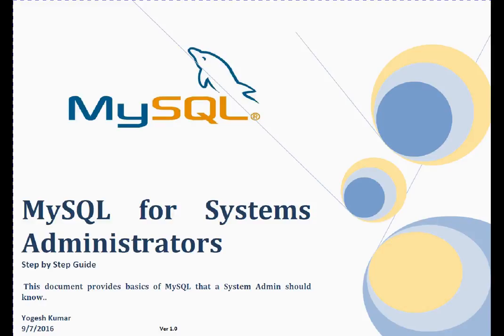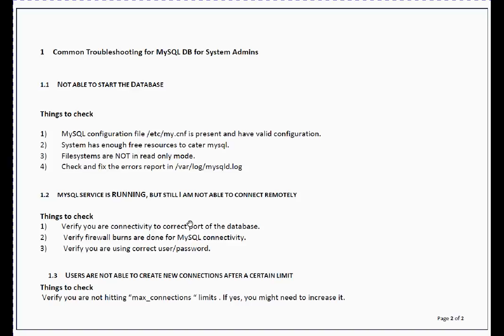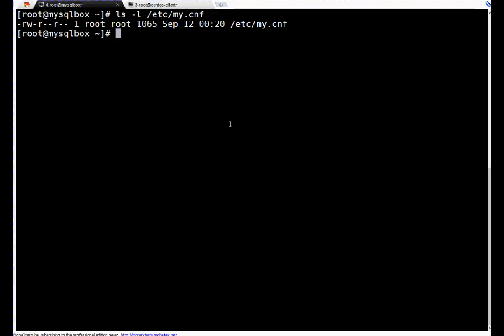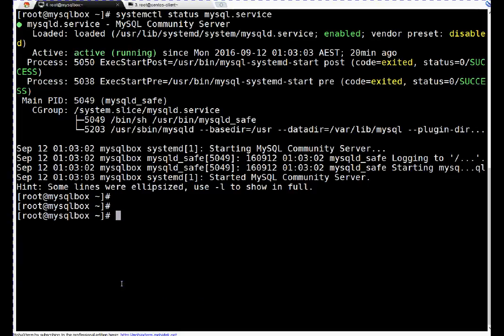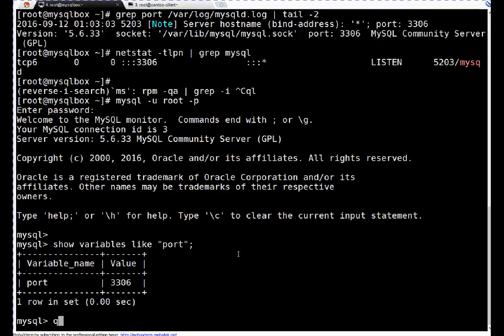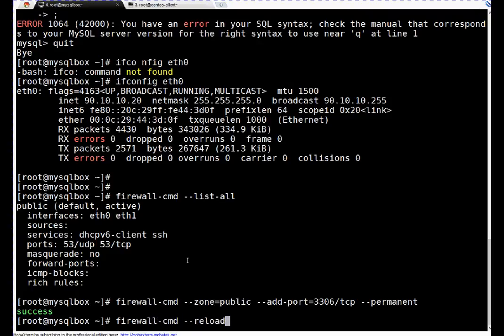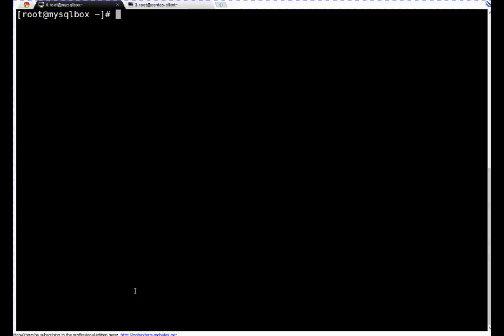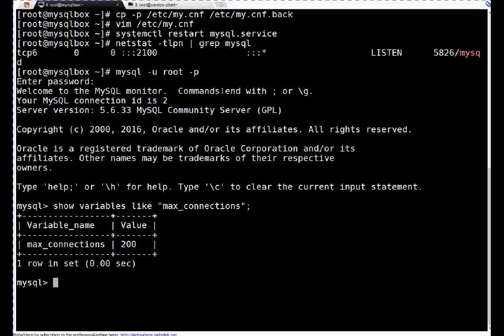MySQL Tuning and Troubleshooting for System Admins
In this video,discussion is on common MYSQL issues that System Admin to look and fix. MySQL tuning tips are there.